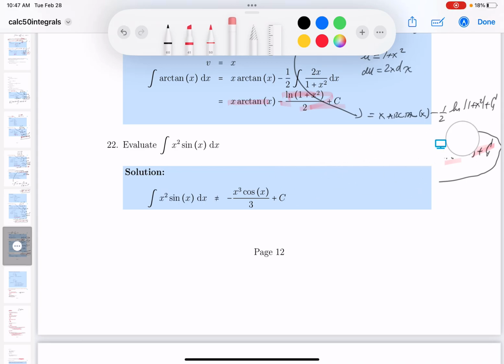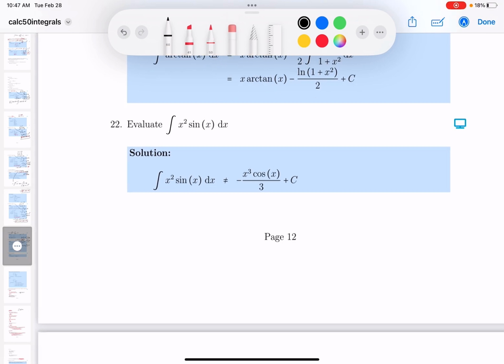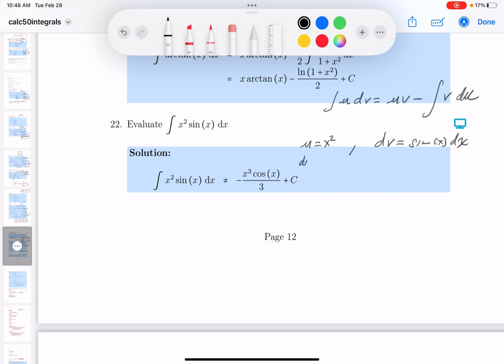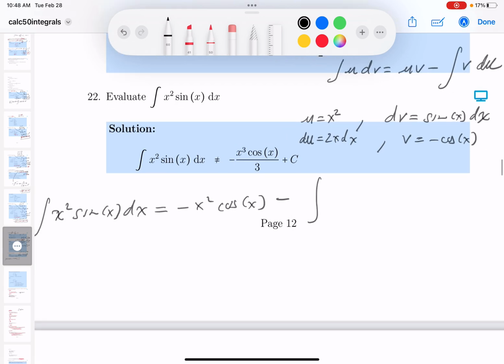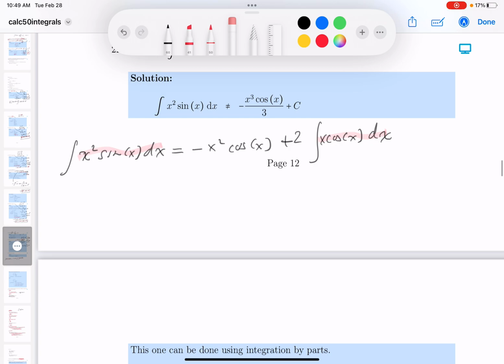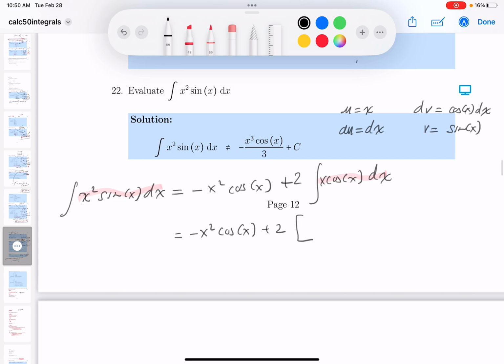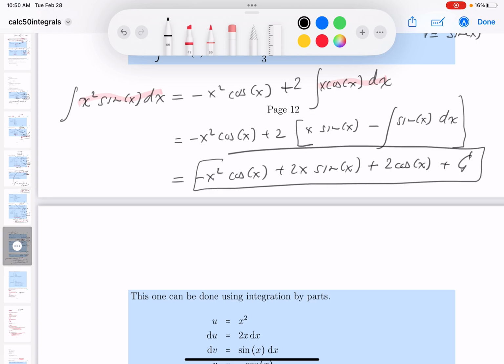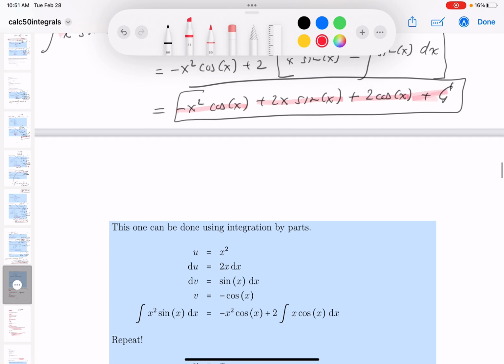mth 122 BPRB 22